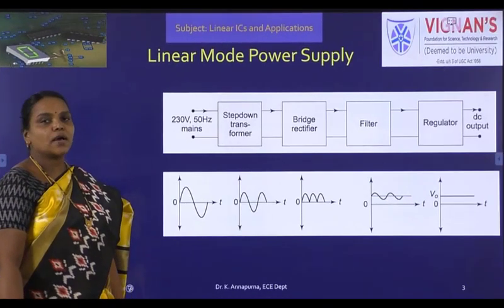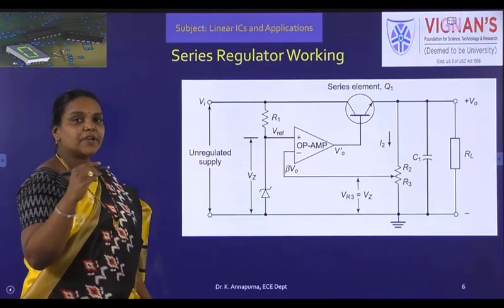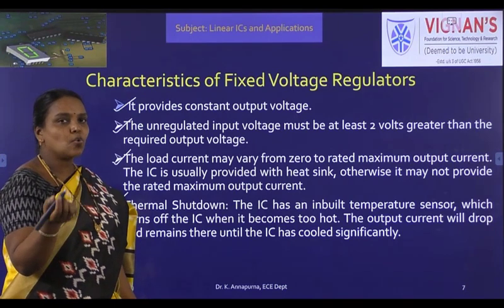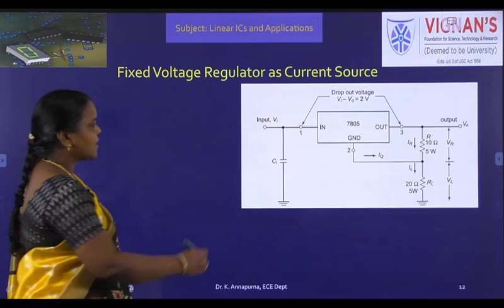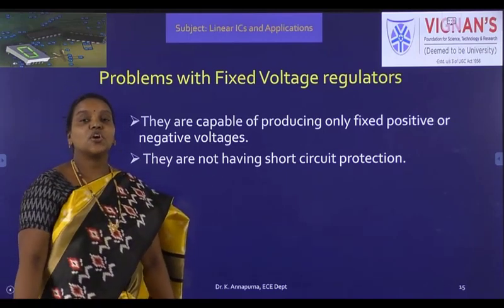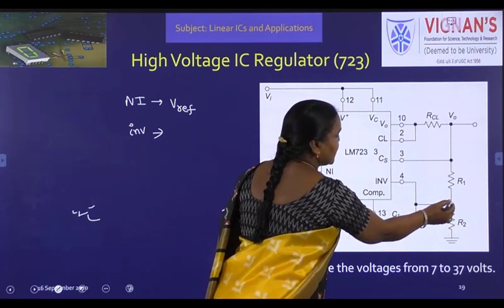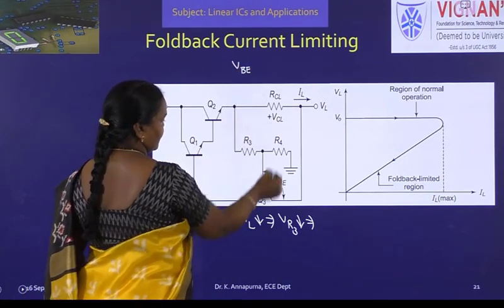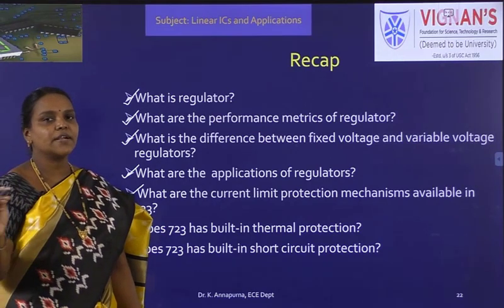Regulators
78XX, 79XX and 723 regulators